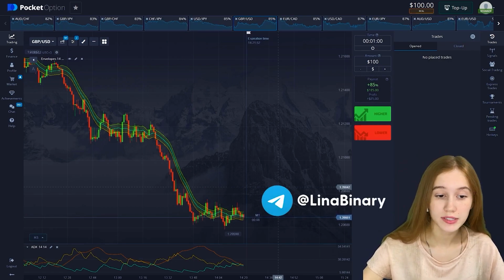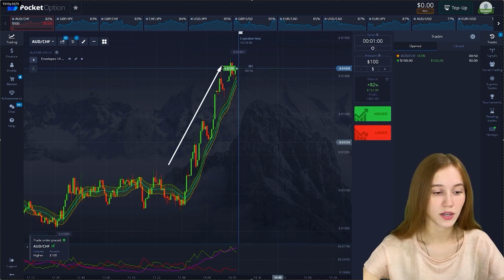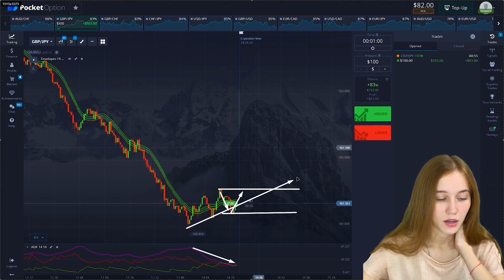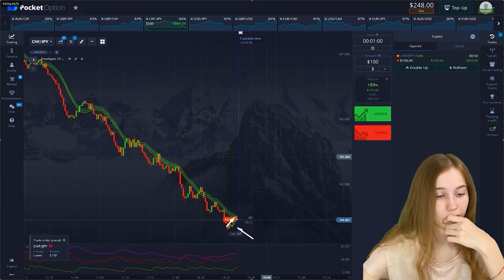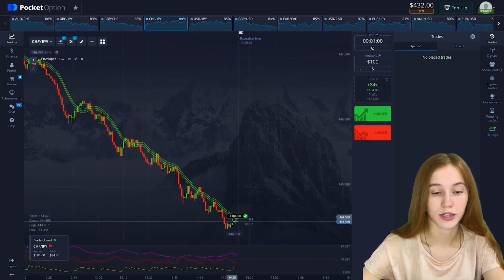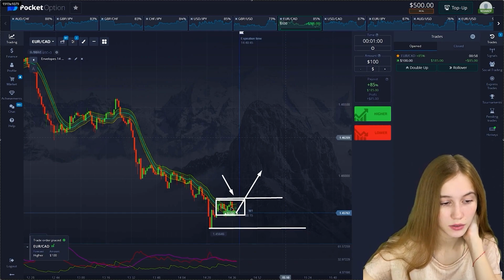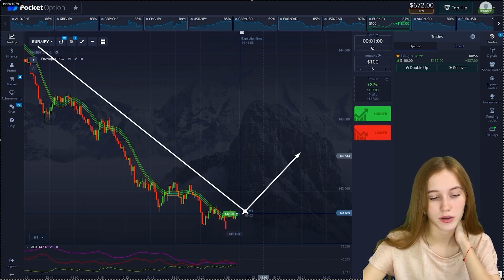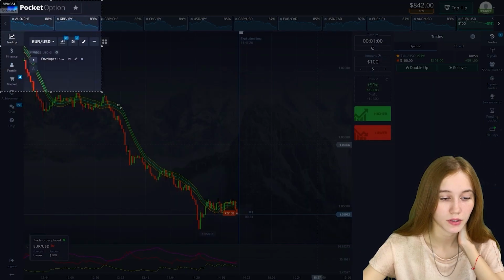💥TOP TRADING INDICATORS TO USE 📈 BINARY OPTIONS BEST STRATEGY | POCKET OPTION ADX STRATEGY